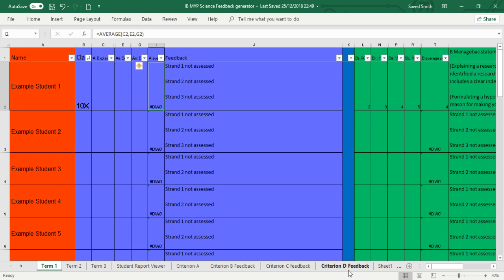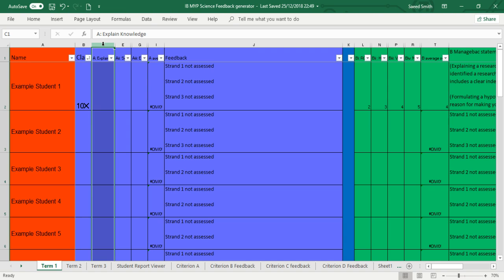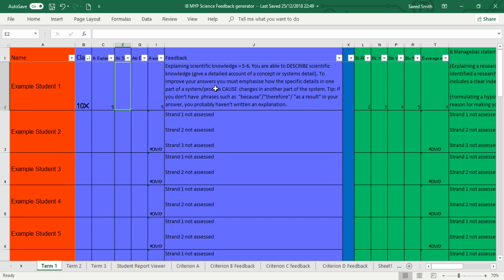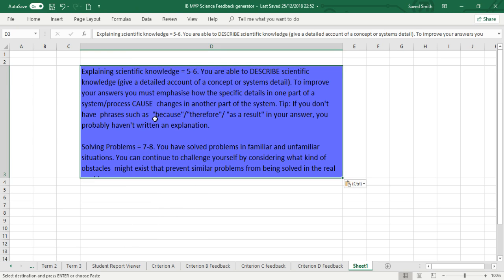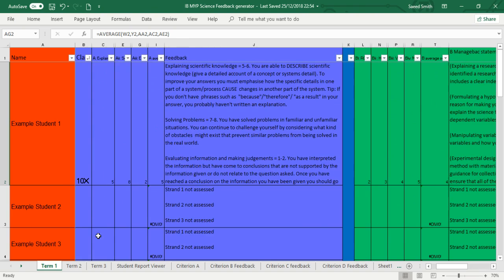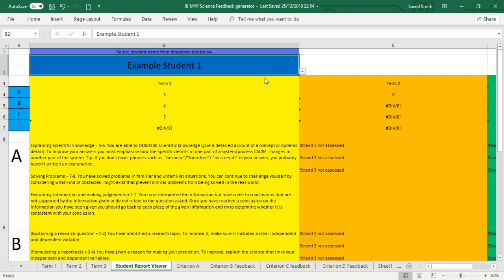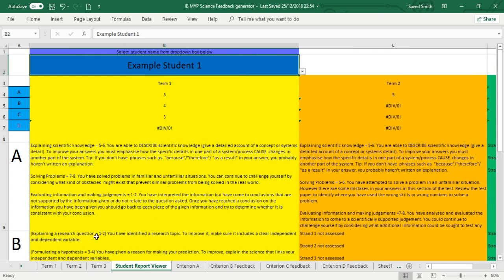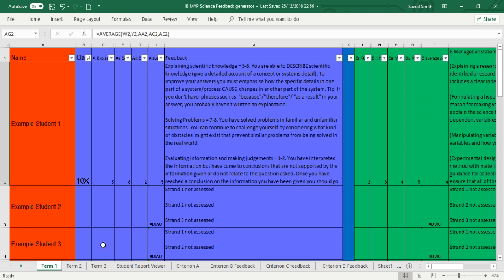IB MYP assessment - Give better feedback in less time!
This video is to showcase how the IB MYP Feedback generator can save you time and improve the quality of the feedback that you give to your students. You can download this document from my Teachers Pay Teacher store: Figure of Teach.

The spreadsheet is designed for use with IB MYP science years 4& 5. It can, however, easily be adapted for use with other MYP years and subjects.
This IB MYP Feedback generator allows you to input the ‘strand level achievement’ for work that you are marking. The spreadsheet then automatically generates a comment that matches the descriptors for the rubric.